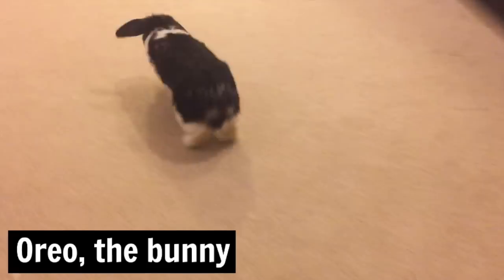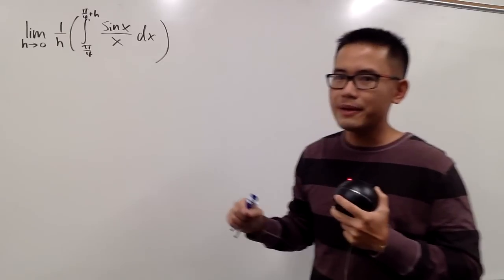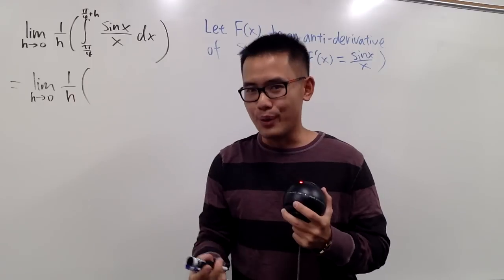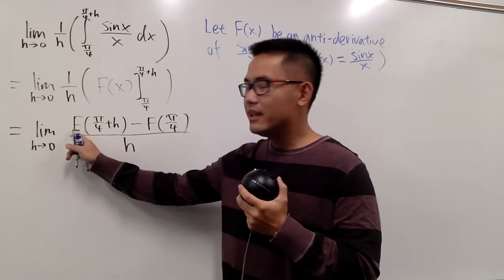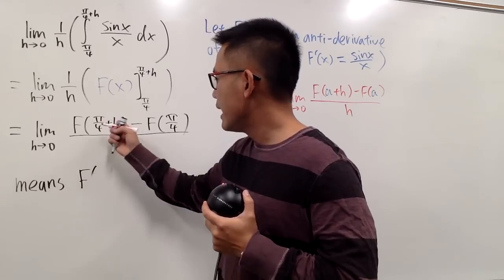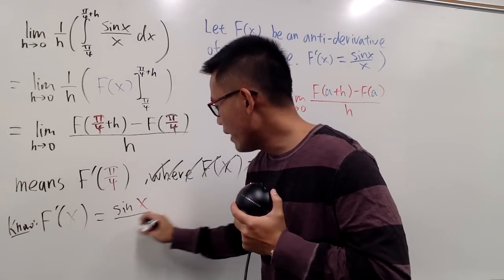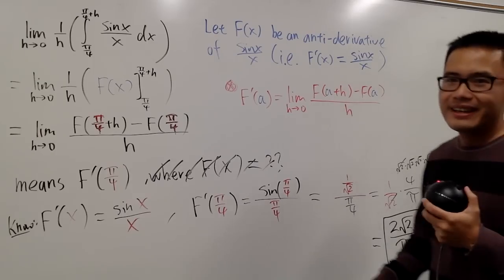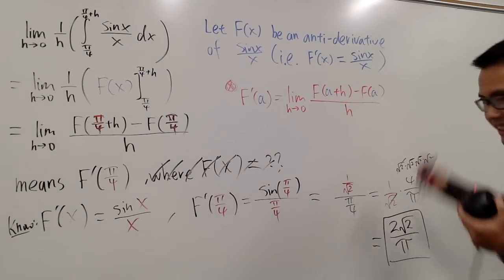Limit, derivative, integral all in one!,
Let's solve a hard calculus problem, involving limit, derivative and integral!